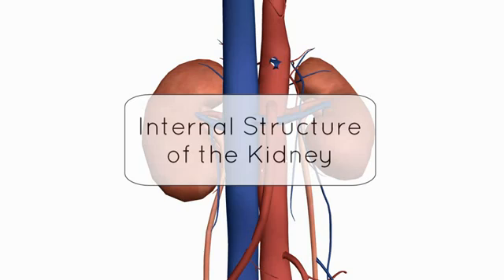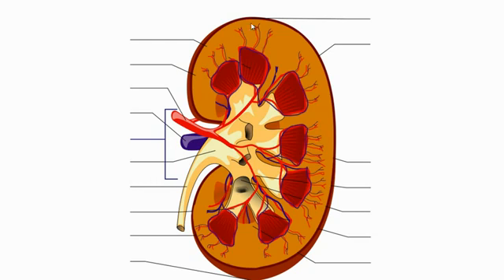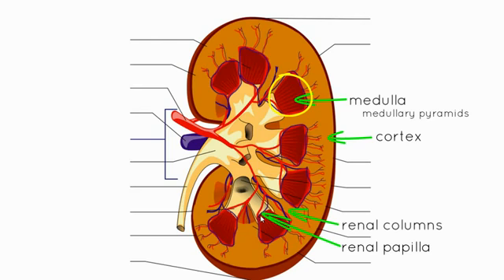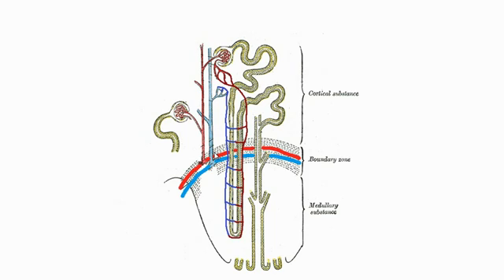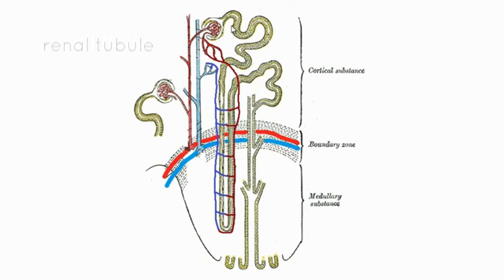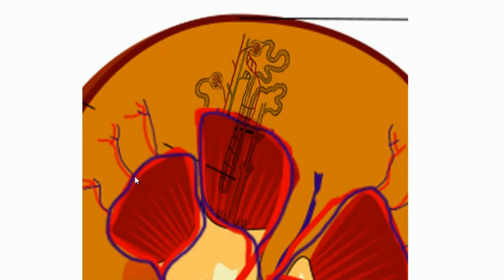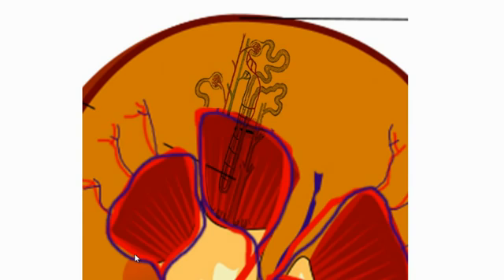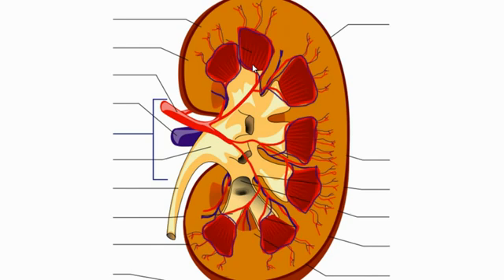Internal structure of the Kidney